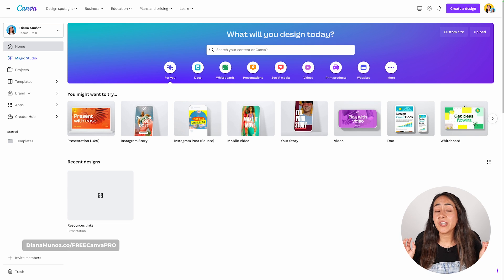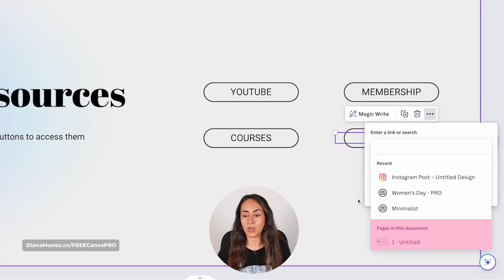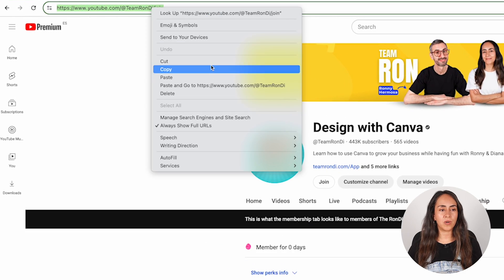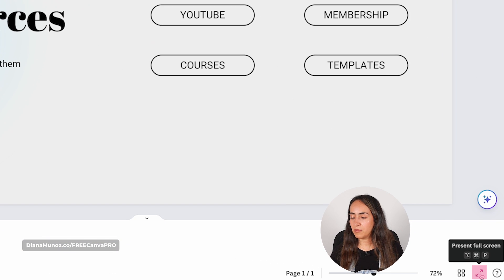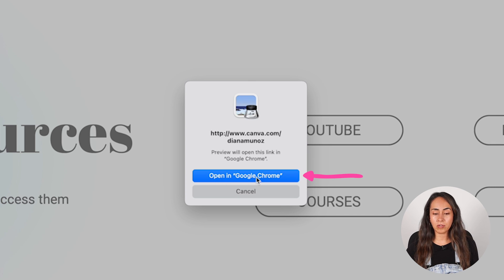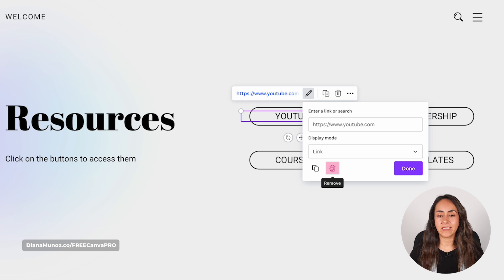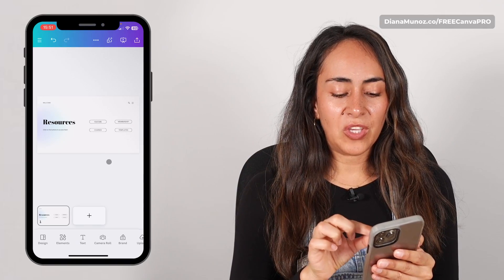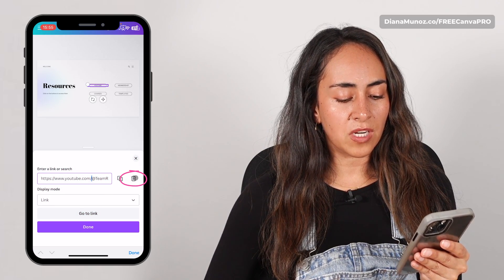Add Hyperlinks in Canva Easily! | FREE | Mobile & Desktop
Learn how to add clickable links (aka hyperlinks) effortlessly with Canva! In this tutorial, we'll show you how to insert links into text, images, and video, from both desktop and mobile versions of Canva.

Whether you're promoting your business, sharing content, or creating engaging presentations, inserting hyperlinks in your designs literally adds a whole new dimension to them!

☝️ Wondering if these links work on any design/format? They will only work if you download your design as a .pdf (except flattened PDFs), if you present it in Canva or if you publish it as a website. They will not work if you download your design as a jpg, png or mp4.

✅ VIDEO CHAPTERS
00:00 Intro
00:13 Add Links from Canva Desktop
05:26 Update or delete a link from Canva Desktop
06:43 Add Links in Canva from Mobile device
08:39 Update or delete a link in Canva from a Mobile device